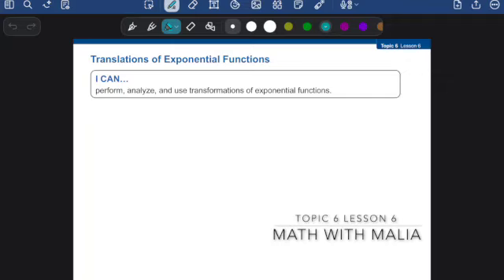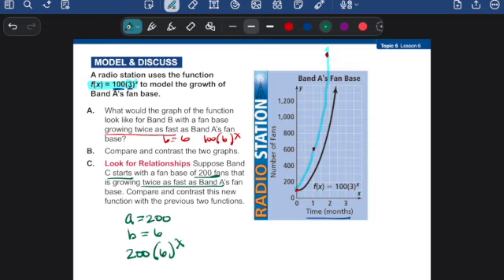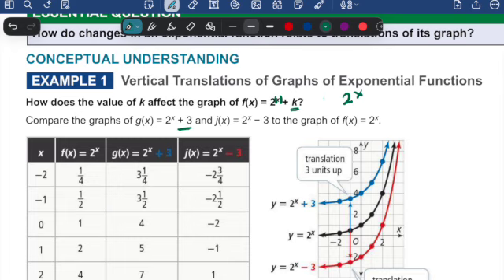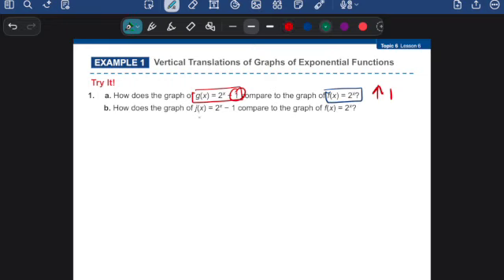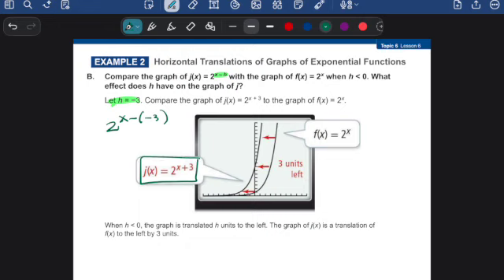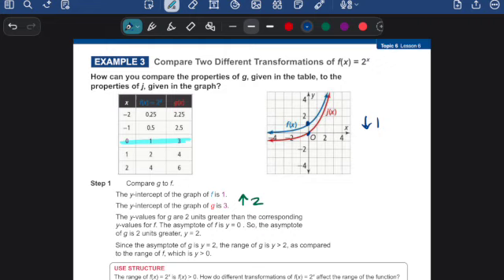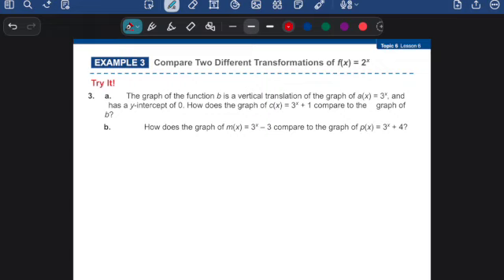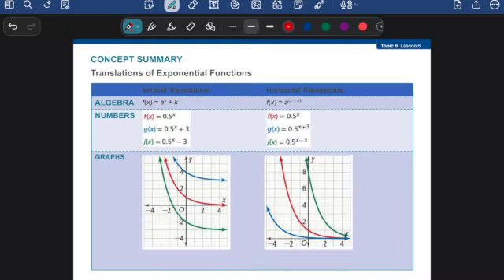Savvas enVision Algebra 1 Topic 6 Lesson 6